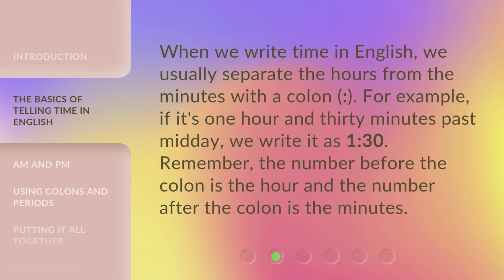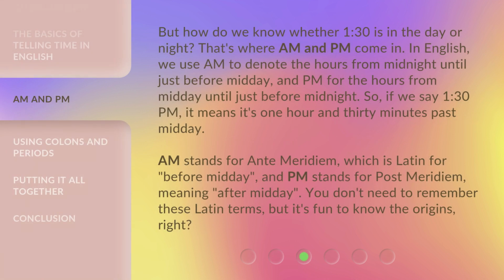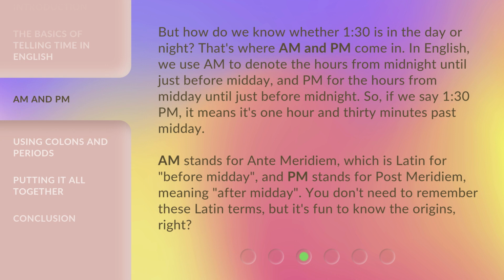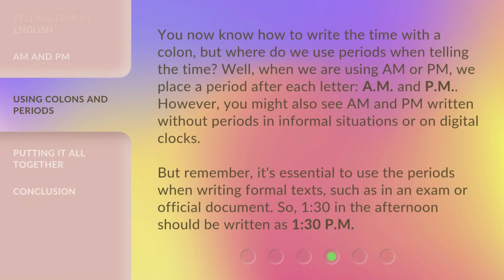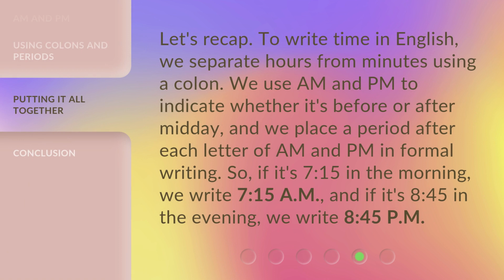Mastering Time: Colons, Periods, AM and PM in English!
Mastering Time: How to Use Colons, Periods, AM and PM in English! • Learn how to read and write time in English using colons, periods, AM and PM in this concise and informative video. Discover the basics of telling time, the difference between AM and PM, and when to use periods when writing time. Mastering time has never been easier!

00:00 • Introduction - Mastering Time: Colons, Periods, AM and PM in English!
00:32 • The Basics of Telling Time in English
00:55 • AM and PM
01:38 • Using Colons and Periods
02:17 • Putting It All Together